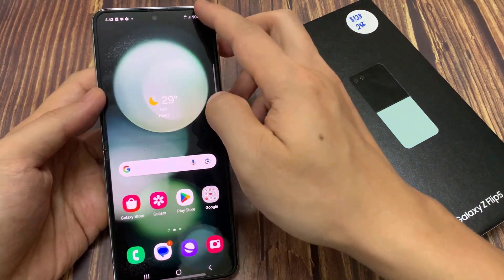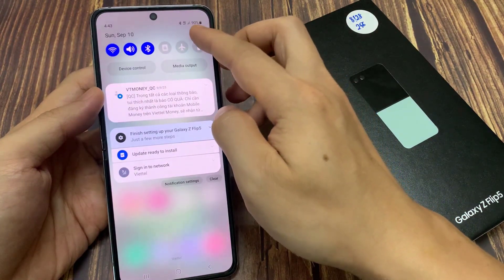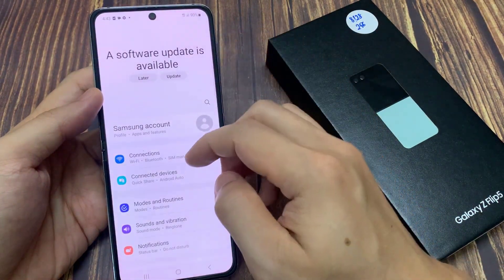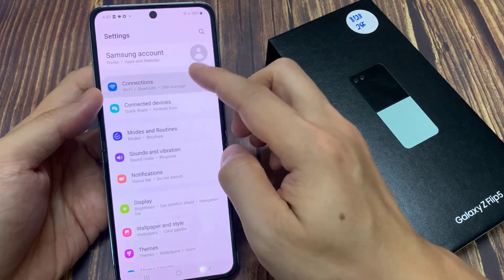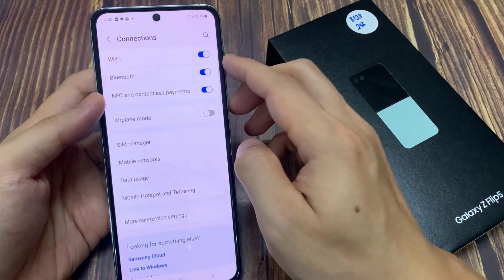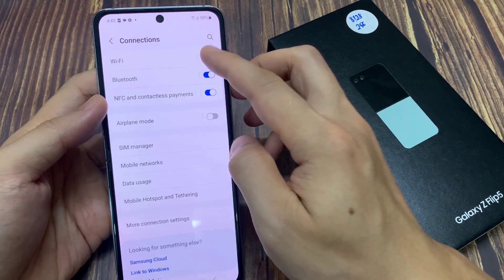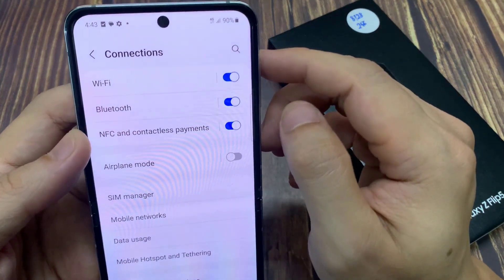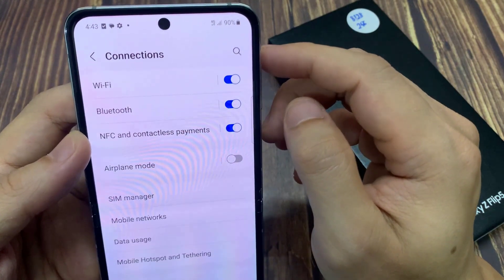Samsung Galaxy Z Flip 5: How to Enable/Disable WIFI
Learn how you can enable or disable WIFI on the Samsung Galaxy Z Flip 5.

To browse the internet, you would need to use wifi or mobile data to connect to the internet. Using wifi is the best way to search for information online and watch movies.